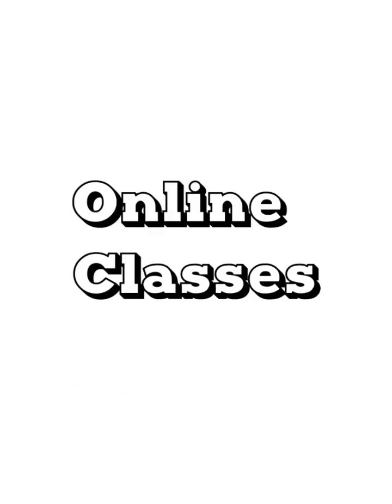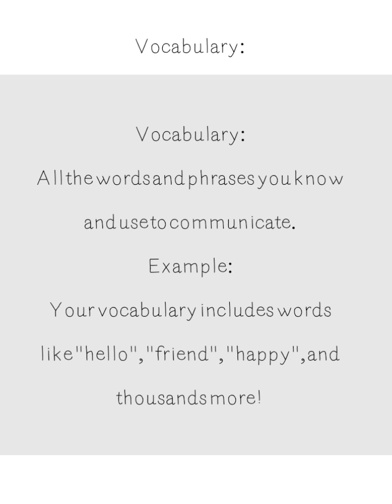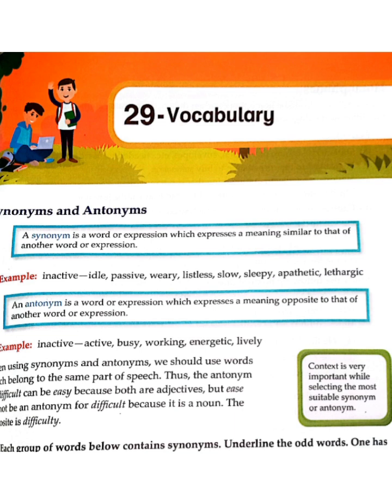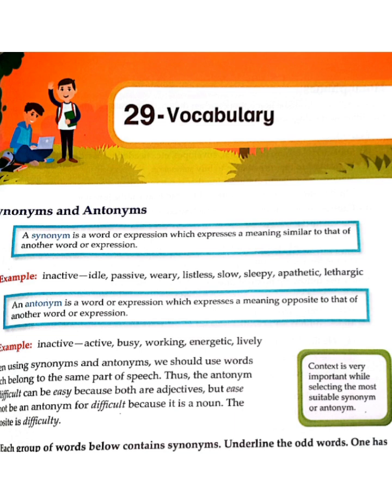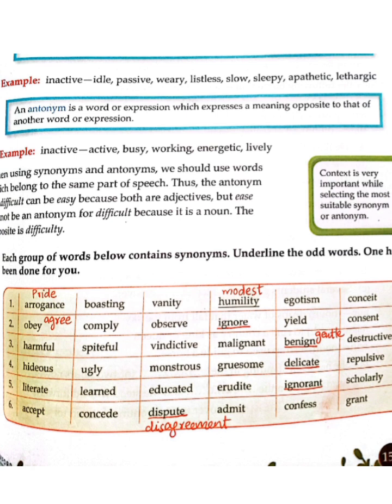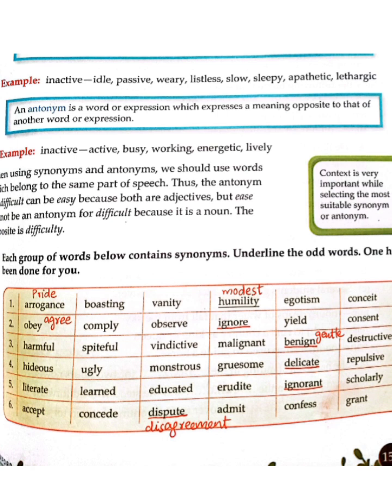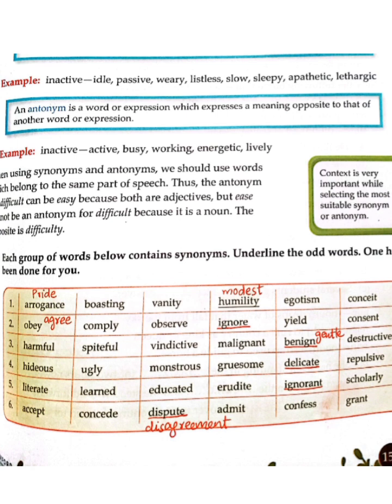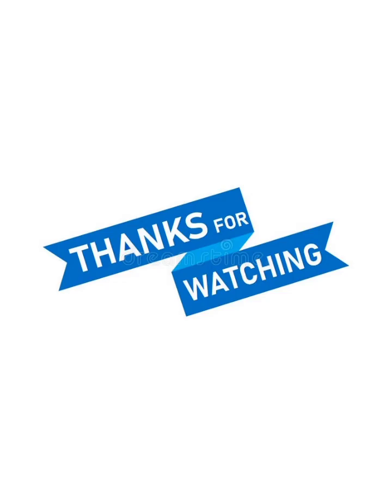Class 7 Subject English Topic Grammar Ch #29 Vocabulary Part A Ms Kavish